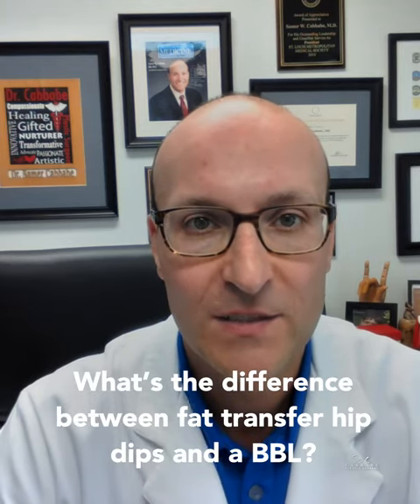The differences between a BBL and fat transfer to the hip dip procedure.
Dr. Samer Cabbabe, St. Louis Board - Certified Plastic Surgeon

Cabbabe Plastic Surgery
10004 Kennerly Rd, Ste 281B
St. Louis, MO 63128